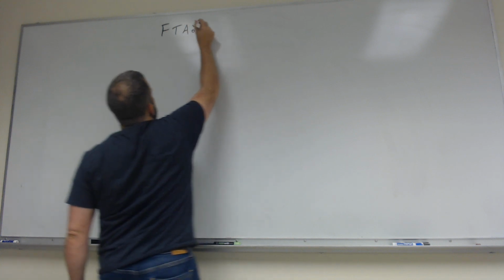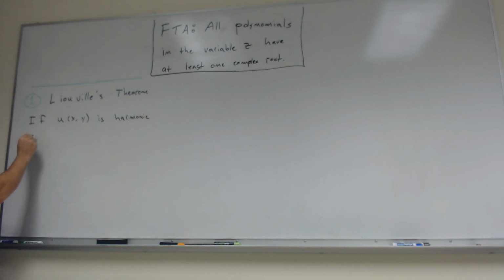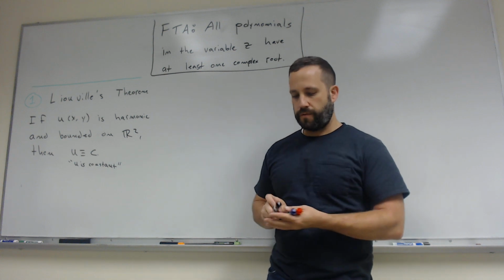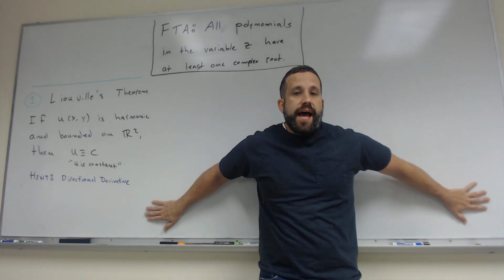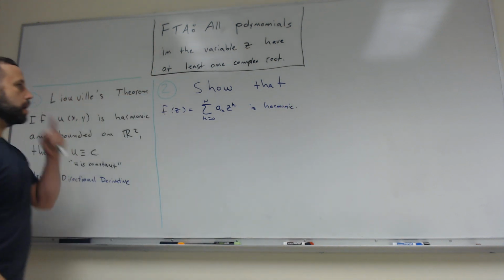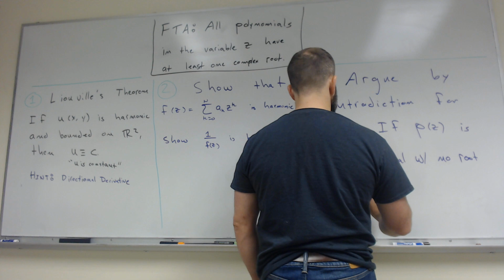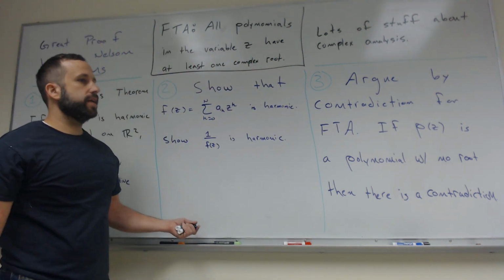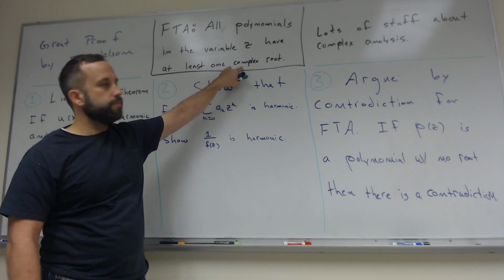Harmonic Functions and the Fundamental Theorem of Algebra